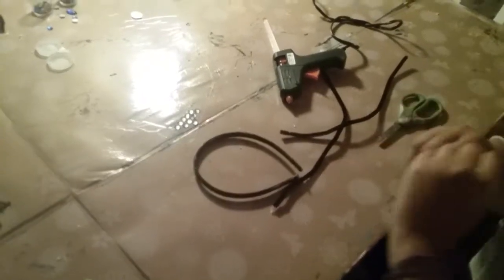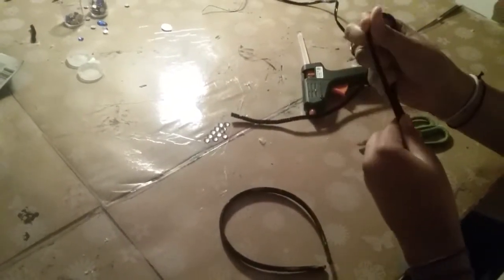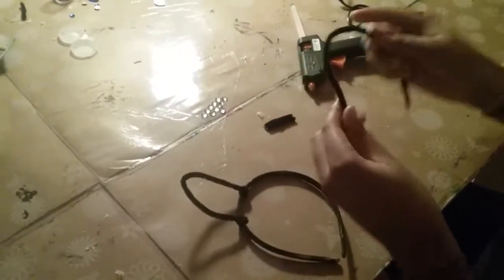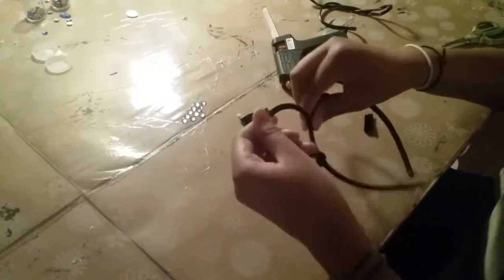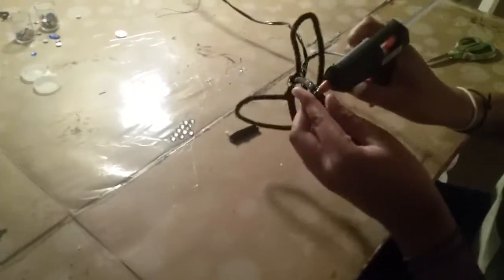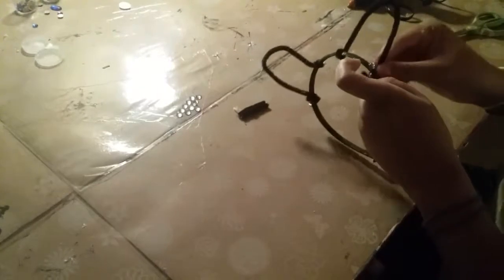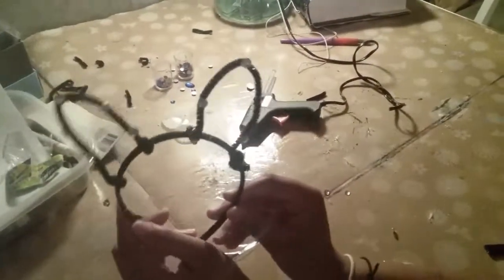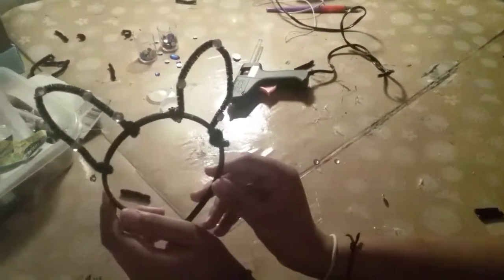DIY Cat Ear Headband Super Easy 😻😽